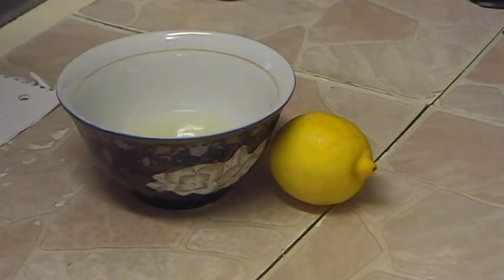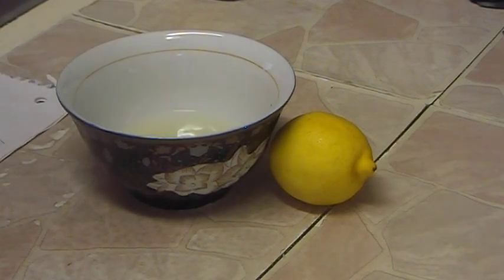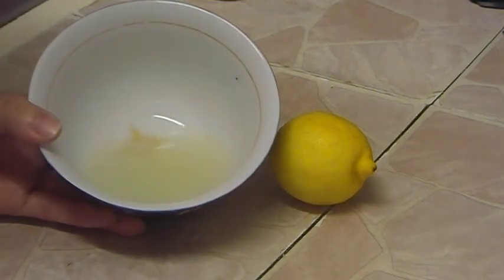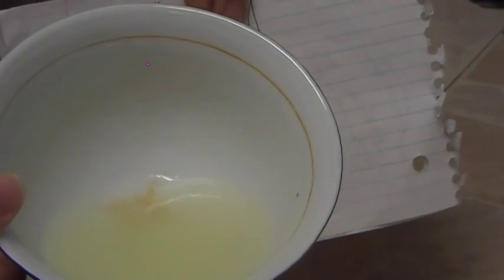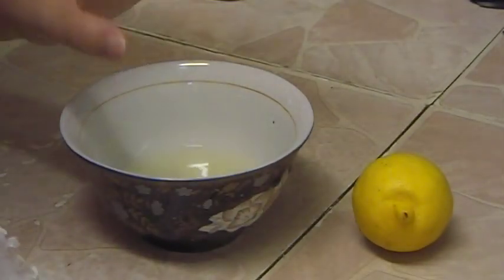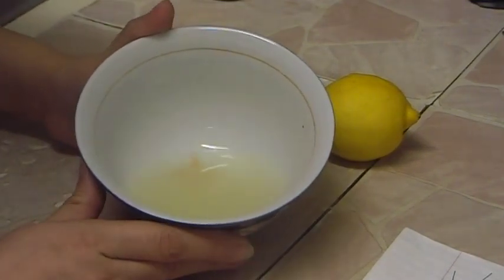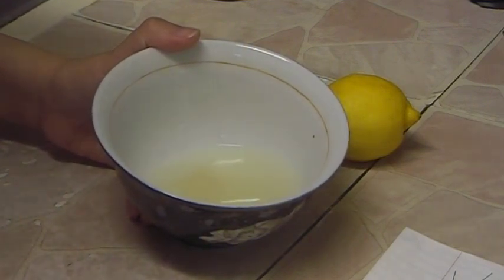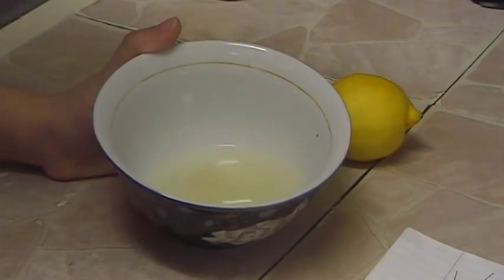"Natural Onion Juice Mask is a Great Home Remedy for Hair Growth"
This video is about Natural Onion Juice Mask. Onion is a Great Home Remedy for Hair Growth. It fights hair loss and helps to regrow healthy hair. Cut split ends and apply onion juice on hair roots and hair at least once a week.
 If you can do it twice a week it's even better. Onion juice has bad smell. I kept the juice on my hair overnight almost everyday to see fast results. It was awesome. Onion gives a little bit red color to your hair and makes them shiny. You will feel that they are thicker than before but this is only temporary. After a few hair wash it will go back to normal. After you wash hair with shampoo and conditioner, squeeze 1 fresh lemon juice in small bucket of water  or just apply lemon juice on your hair and then wash it away. Lemon helps to kill bad onion smell. Cut split ends  as soon as you notice that. There is no way to fix split ends, but if you don't cut them they will destroy hair all the way to the root.
    Which masks to use between Onion Juice Masks?
Use other masks between onion juice so hair can take a rest and get other nutrients. Fresh Raw potato juice with peel (contains a lot of potassium) or fresh pear juice will calm hair and scalp skin and are good for hair growth as well. If you have dry hair apply egg yolk on your hair, it will keep them moisturized. For oily hair apply egg white ( helps to get rid of extra oily shine). Honey and oatmeal will nourish any type of hair.
Milk is good hair conditioner,  try it too.